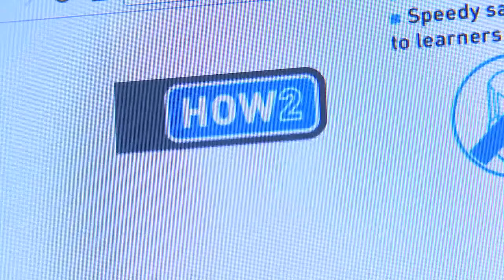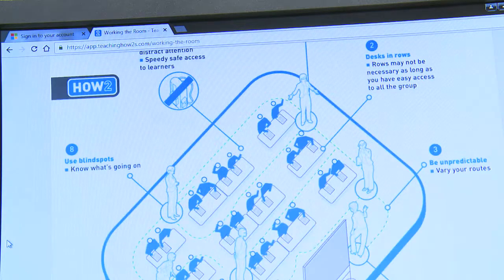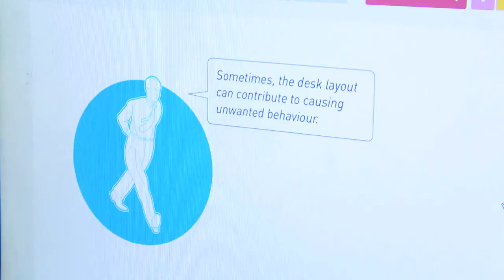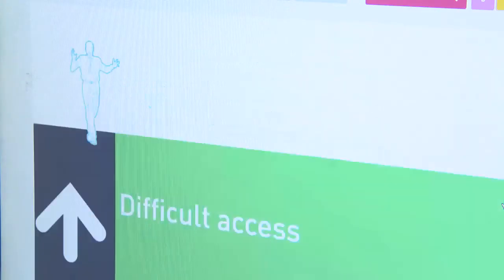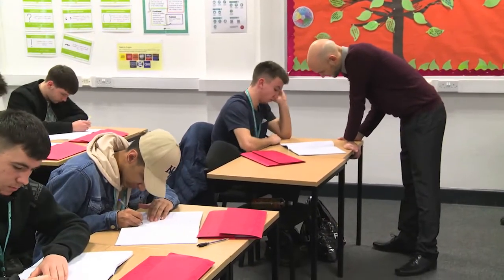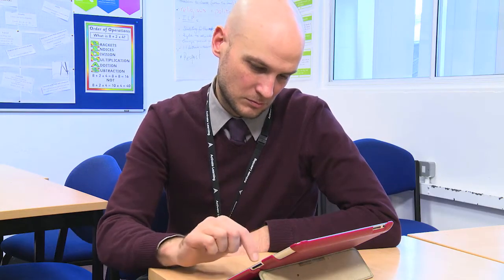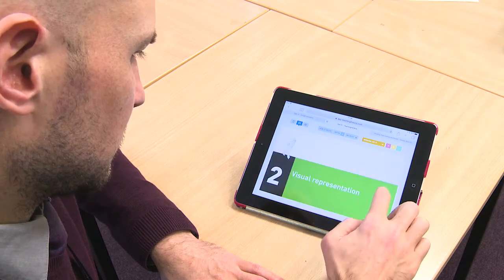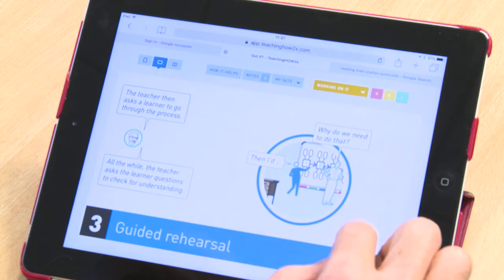Nicolas Quentin - A teachers view